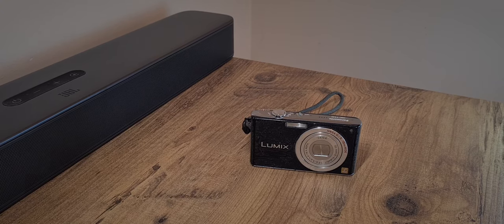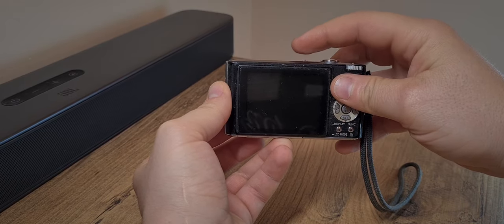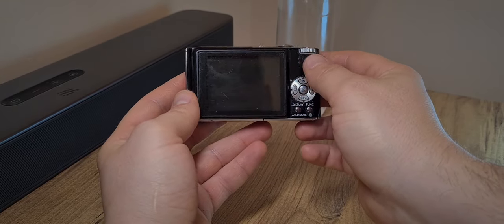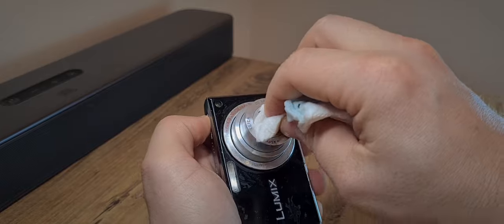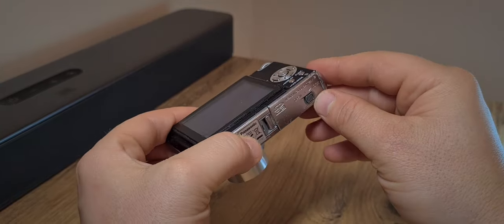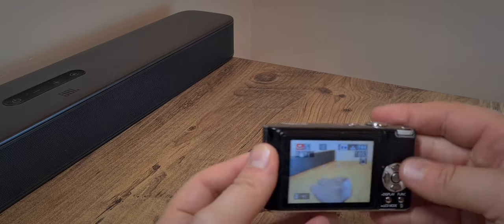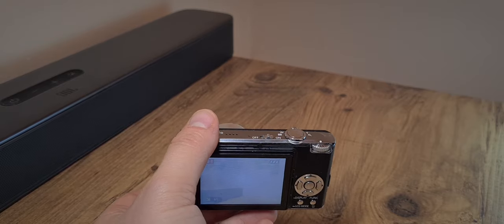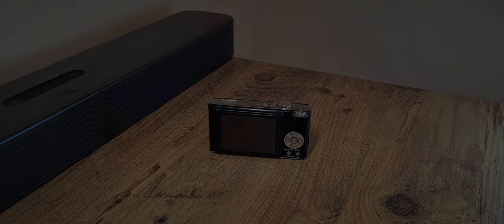I just bought another Panasonic Lumix for 2 euros!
Ladies and gentlemen, for your enjoyment (hopefully), I went ahead and bought another bargain camera, which is looking quite rough around the edges, and all over to be honest.
But, it seems to be a functioning unit, so join me as I revisit this older pocketable digital camera.